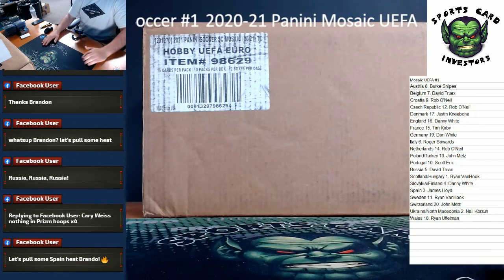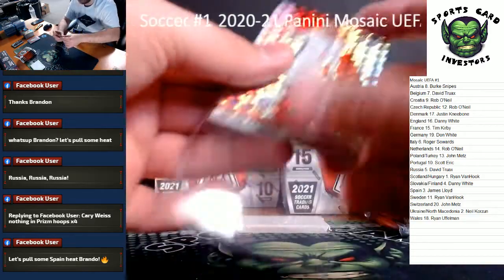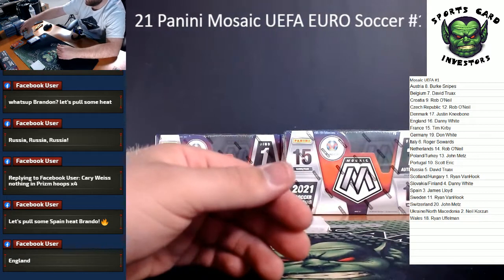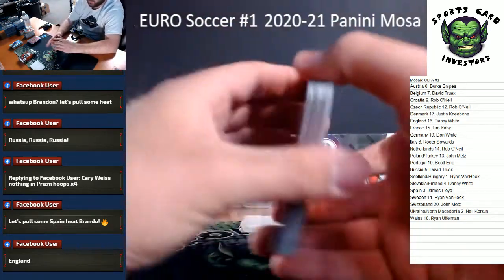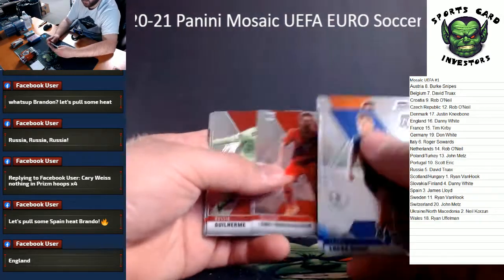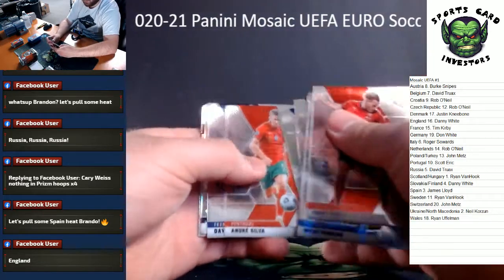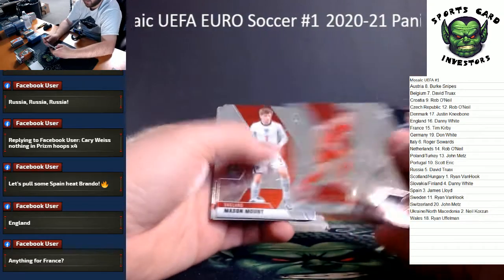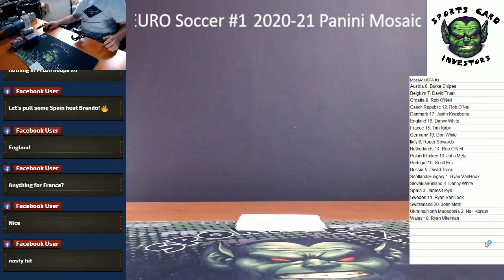2020 Panini Mosaic UEFA Euro Soccer 4 Box RT #1 With Recap!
More content like this and GIVEAWAYs you don't want to miss! 💸 🎯💰